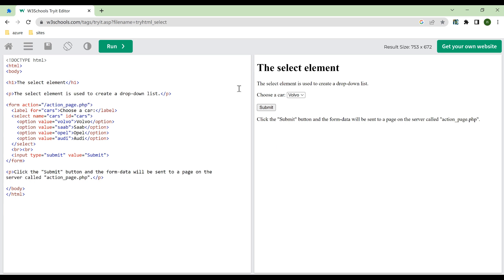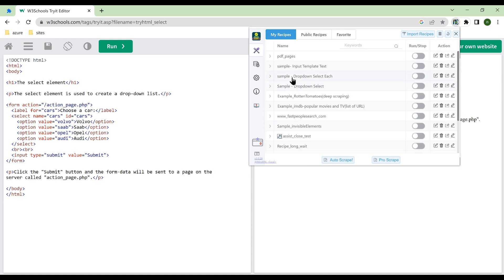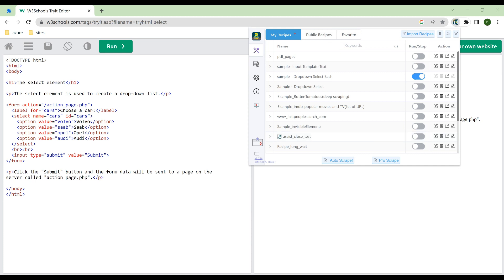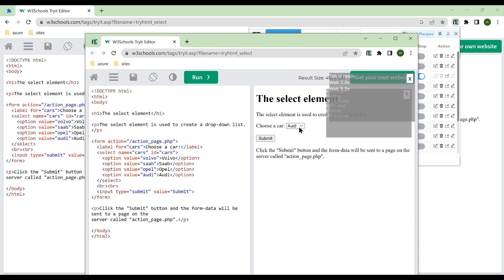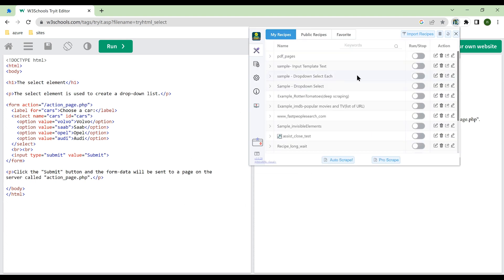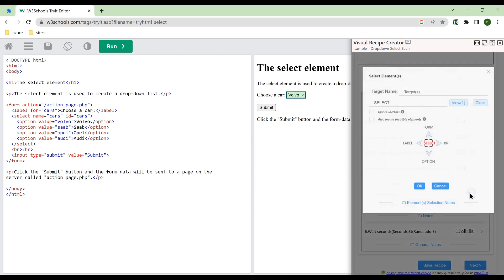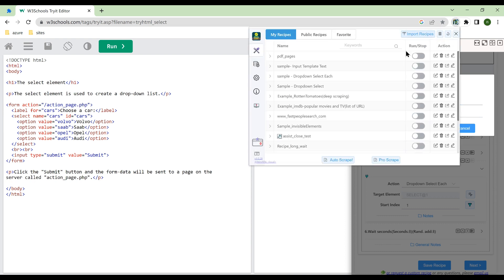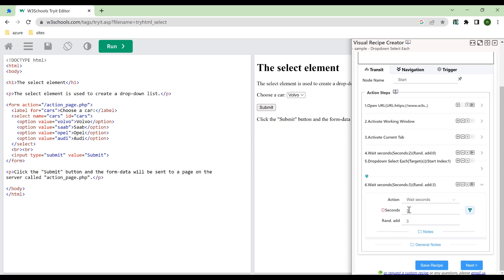NoCoding Data Scraper - How to use 'Dropdown Select Each' to select option one by one.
NoCoding Data Scraper - a simple web automation and data scraper extension without Python skill required.

Installation
Chrome:

Dropdown Select Each action:
to select option under the drop-down list one by one. All following actions and nodes will be executed for each selected option.